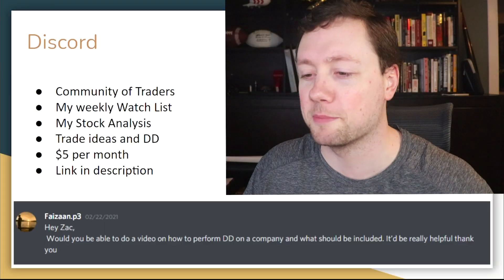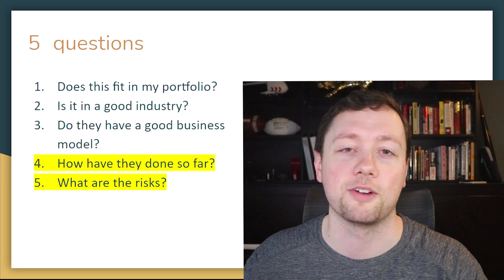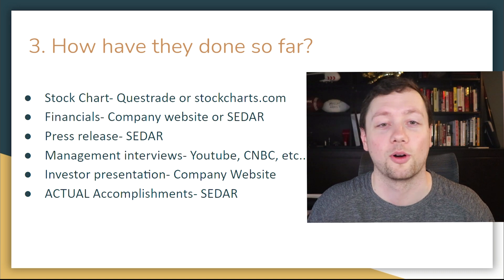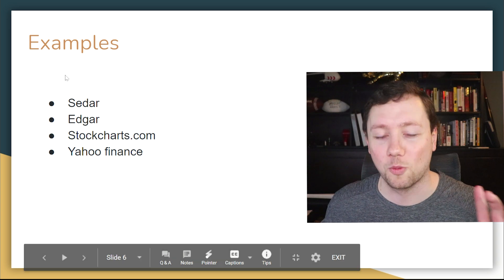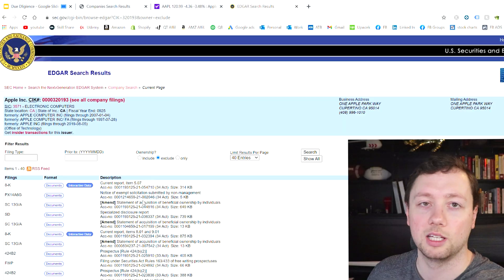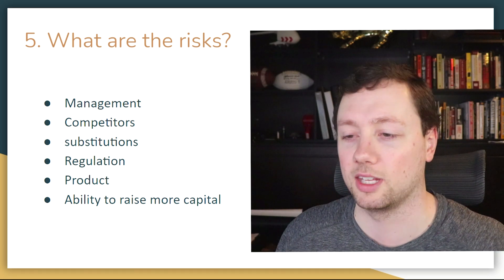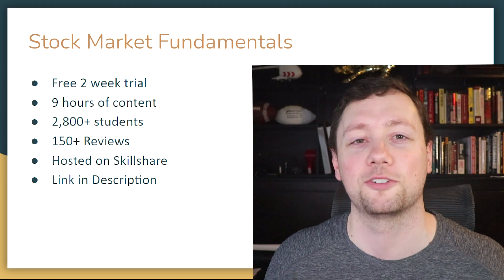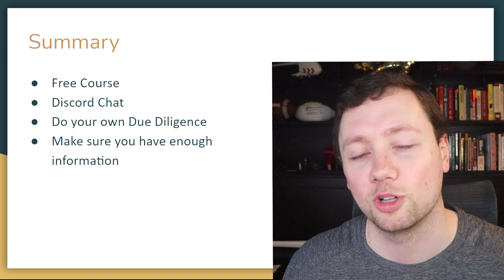How to do Due Diligence on a Stock | Explained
Here is the full explanation of how I perform due diligence on a stock, company or investment.  This how how I perform my own personal Due Diligence and I hope this has explained exactly what you may want to consider the next time you do your own due diligence on a stock.

FREE STOCK MARKET COURSE- sign up for Skillshare and get 2 weeks free access to the entire platform! Including my 9 hour course!

Would you pay $5 to join a community of traders and get access to well researched and reliable weekly watchlist? Consider joining my Discord

Open a trading account with Questrade and get $50 in free commissions

📖 Best Investing Book
📕Best Technical Analysis Book

My Trading Setup:

Gun Mug